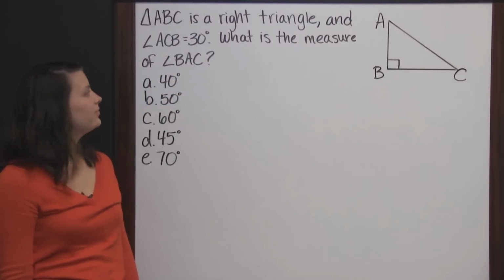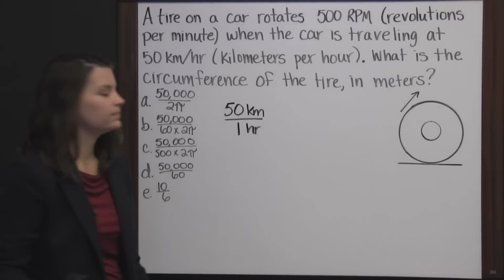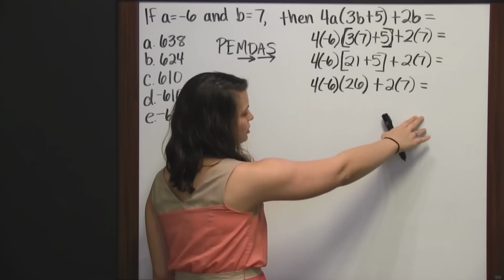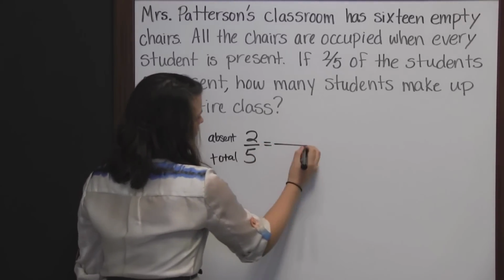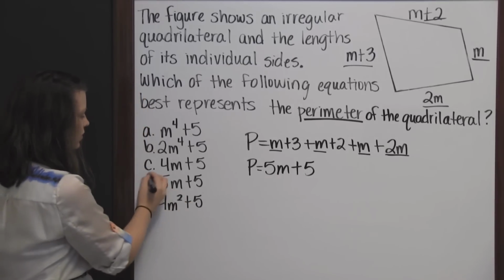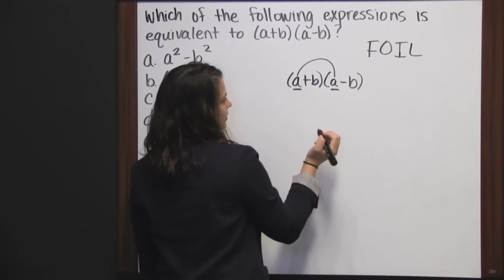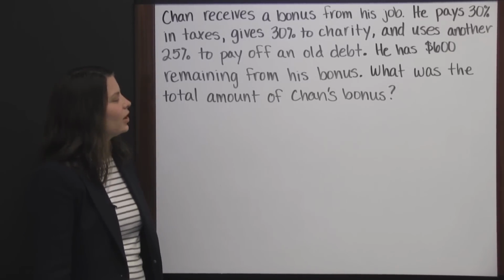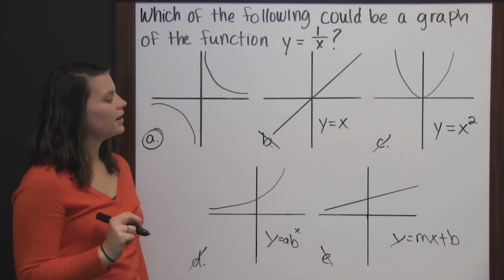CSET Multiple Subjects Math (101, 214, 103) Practice Questions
We have compiled multiple CSET math practice questions  for you to use in preparation for your CSET math test.

Question #1 0:03
Question #2 2:04
Question #3 4:19
Question #4 7:20
Question #5 10:10
Question #7 14:38
Question #7 16:23
Question #8 24:36
Question #9 26:17
Question #10 30:19
Question #11 31:23
Question #12 33:14
Question #13 39:25
Question #14 41:23
Question #15 42:56
Question #16 46:10
Question #17 48:26
Question #18 52:46
Question #19 54:54
Question #20 56:37
Question #21 1:00:41
Question #22 1:03:45
Question #23 1:06:23
Question #24 1:08:28
Question #25 1:11:02